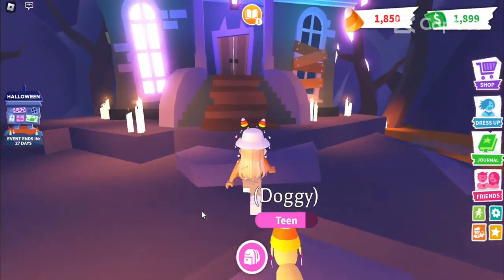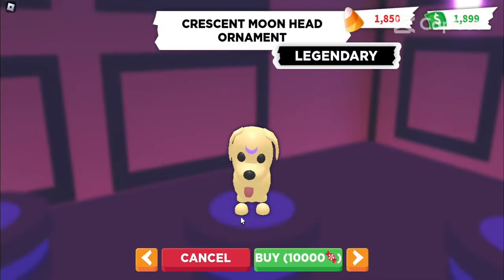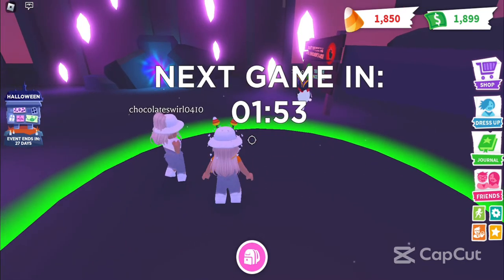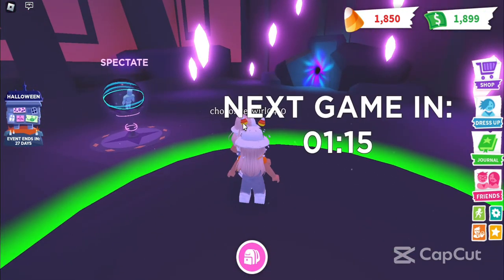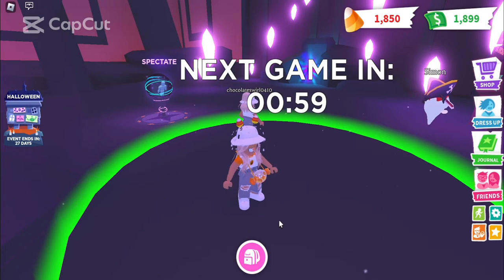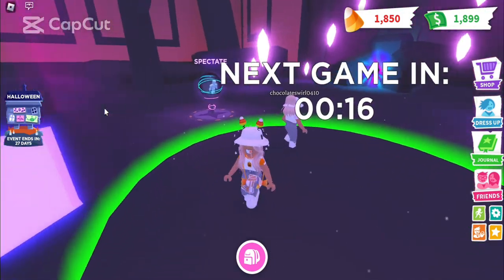Checking out the new roblox adopt me Halloween update!